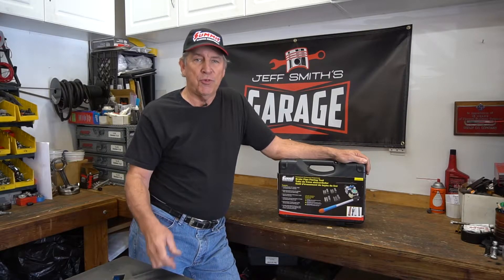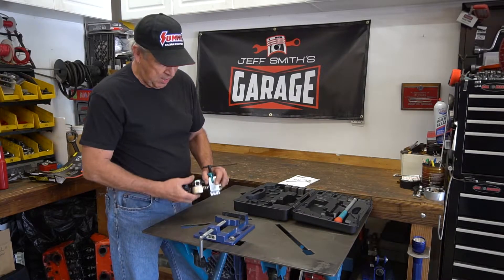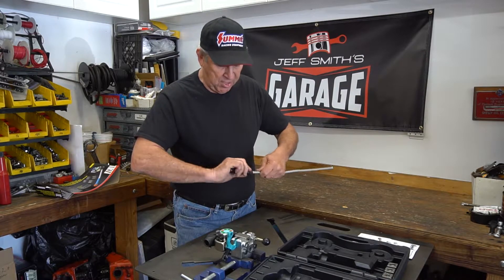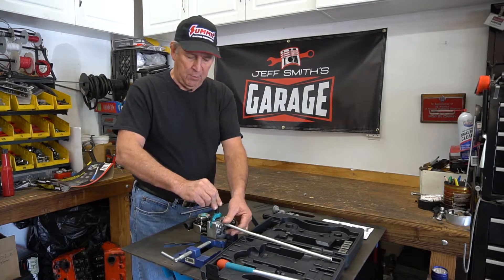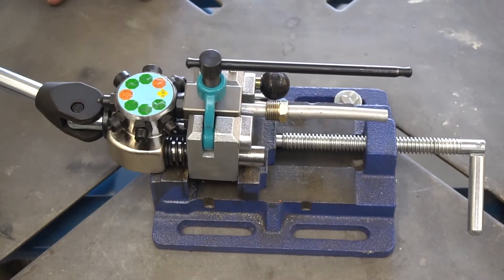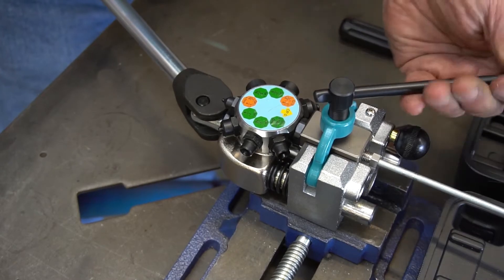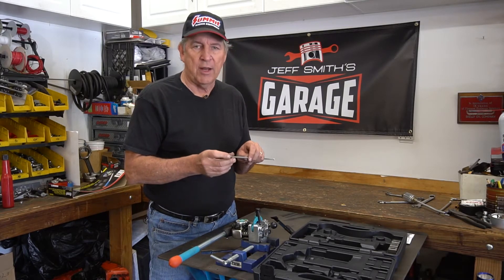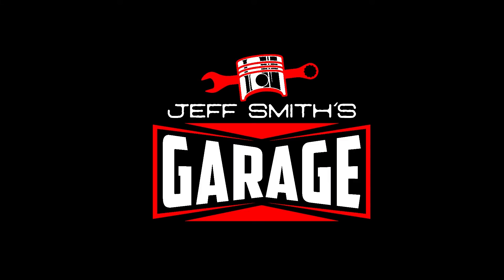Jeff Smith's Garage using a Summit Racing flare tool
Jeff Smith, former editor of Car Craft and Hot Rod Magazines, show how to properly use Summit's Flaring tool on a variety of different types of material. This tools is capable of both single and double flares and works great for brake and fuel lines.